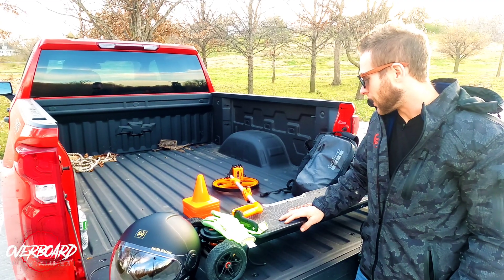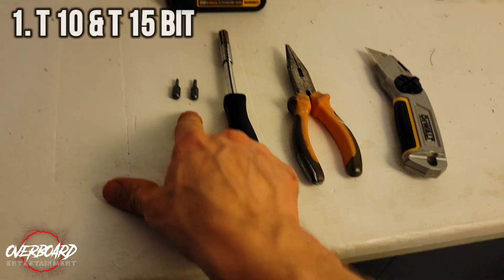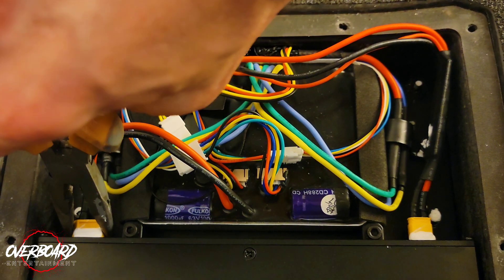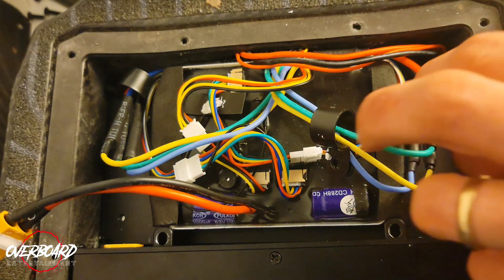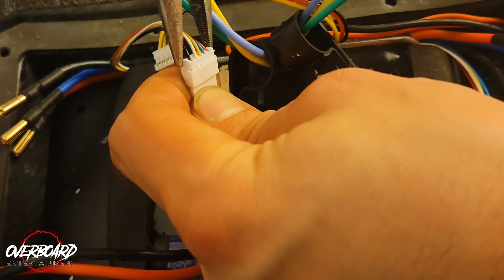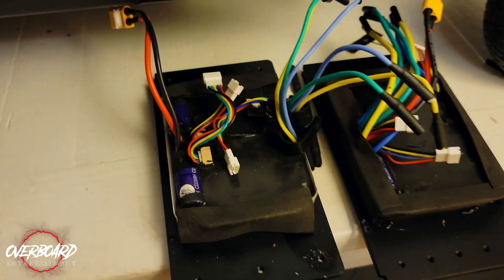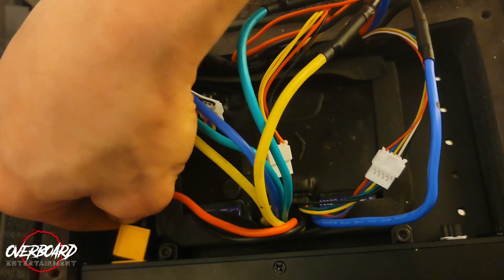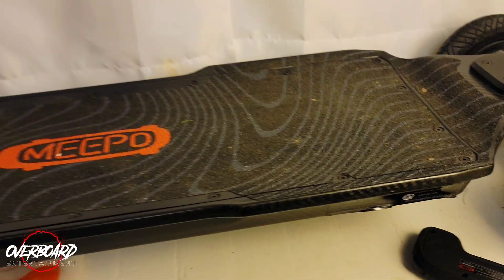Meepo Hurricane - Easy "How To" Installation Of The LY-FOC | Comparisons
An easy guide to install your new ESC and a small comparison video.

0:00 - Intro
1:15 - Installation
8:16 - Comparison

Protected By Nobleman Tech